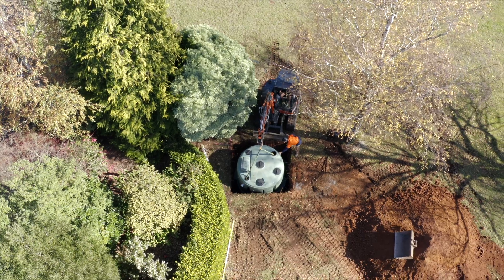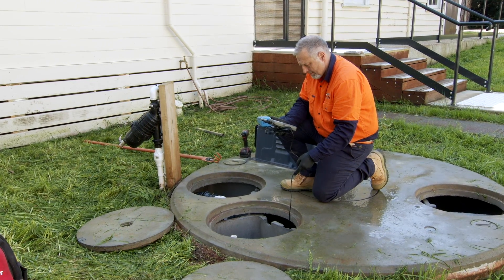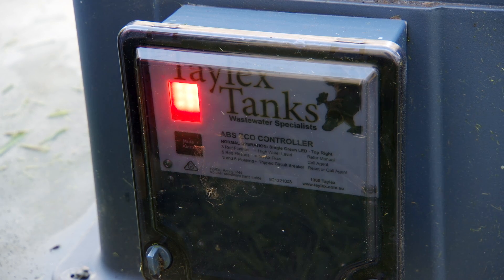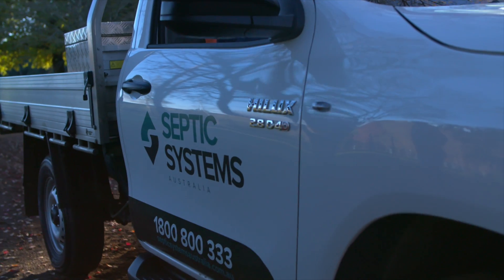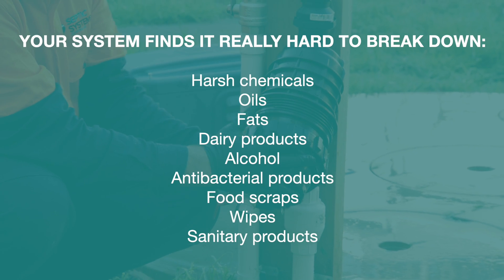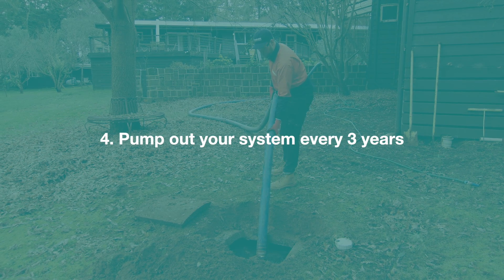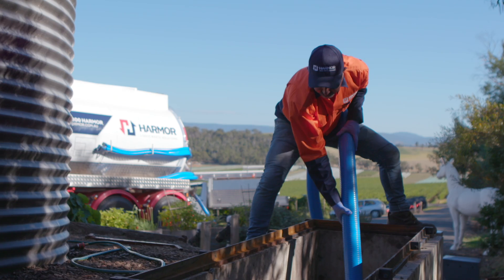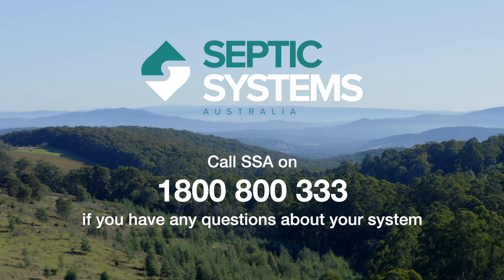Septic Systems Australia, a Home Owner's guide to an aerated wastewater treatment system (AWTS).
This video demonstrates the key features of an aerated wastewater treatment system (AWTS). It also shares SSA's Golden Rules for how to care for your septic system to ensure it operates at its maximum efficiency and to help reduce mechanical breakdowns.